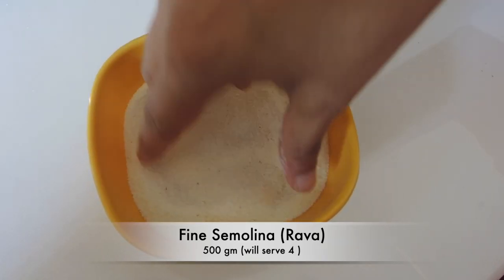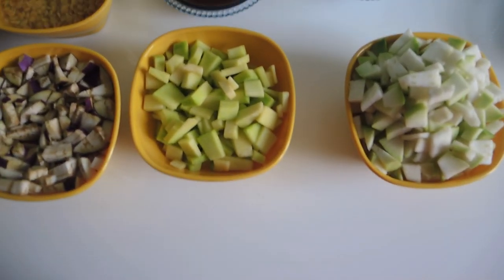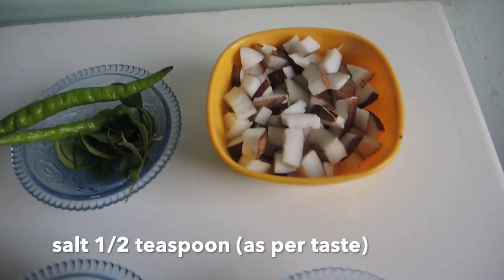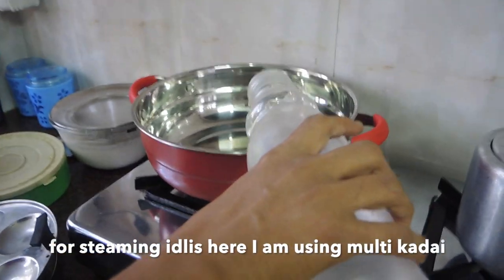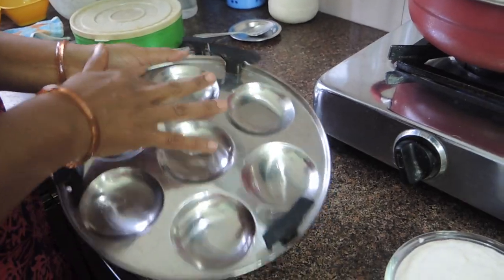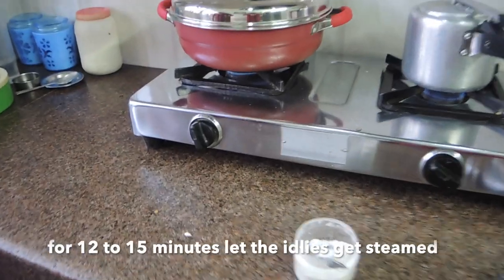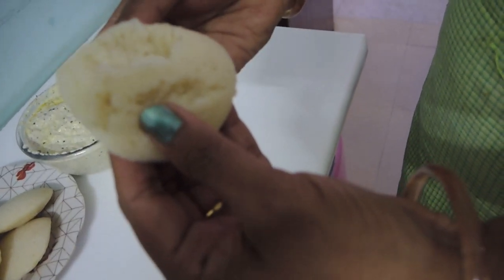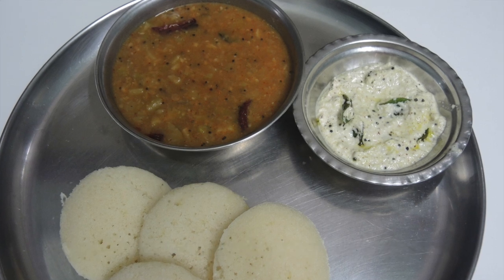Mom's Special Rava Idli,Sambar and Coconut Chutney Recipe(No Onion Garlic) with English Subtitles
This Recipe can Serve upto 4 People
Summary
Rava Idli Ingredients and  batter preparation
0:06 to 1:06
Sambar (No Onion Garlic) Ingredients
1:08 to 2:27
Nariyal/Coconut chutney Ingredients
2:28 to 3:01
Lets see how to prepare all three recipes in less time
# will start with sambar ,boil vegetables
3:09 to 4:04
# Steaming Idli
4:05 to 6:24
# making Coconut/Nariyal chutney
6:25 to 7:45
# check rava idli has been  properly steamed or not
7:46 to 8:18
# Tadka and Sambar Final Prep
8:20 to 9:30
For Rava Idli ,Sambar and Coconut Chutney Recipe
Products or Similar Products Used in the video
yellow Bowls
Idli Kadai (Pigeon by Stovekraft Titanium Hard Anodised Aluminium Multi Kadai )
Idli Kadai (Prestige Multi-Kadai 220mm)
Whisker (Cielo_Stainless Steel WIC)
Big Class Bowl(Borosil Mixing Bowl, 3.5 litres)

Rava Idli,Sambar, Nariyal Ki Chatni